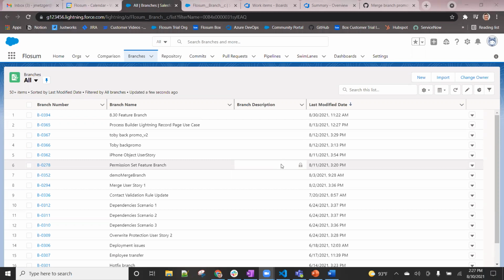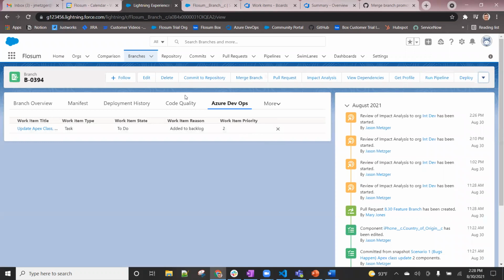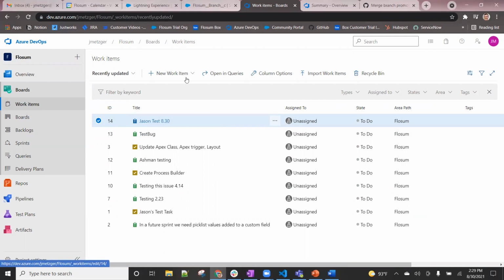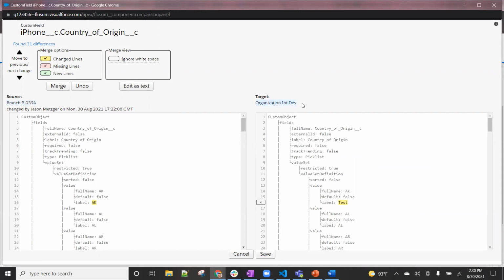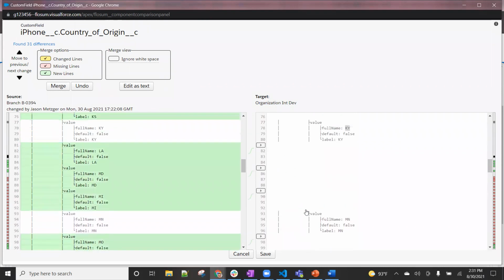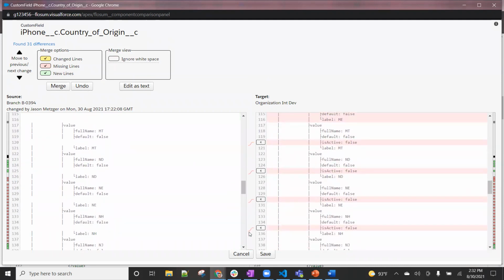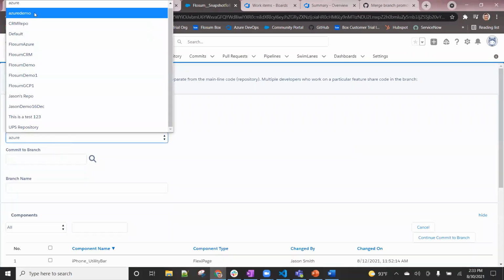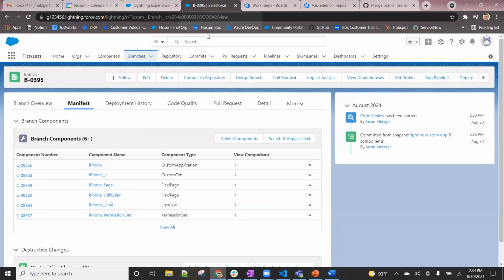Flosum's Azure DevOps User Story and GIT integration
In this video, we will be reviewing the Azure DevOps User Story integration and the Azue DevOps GIT integration.